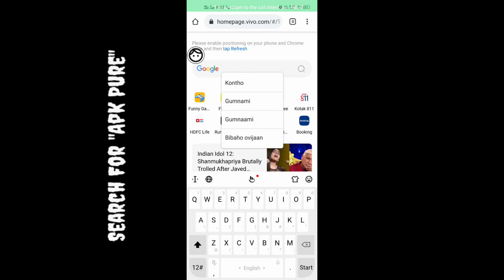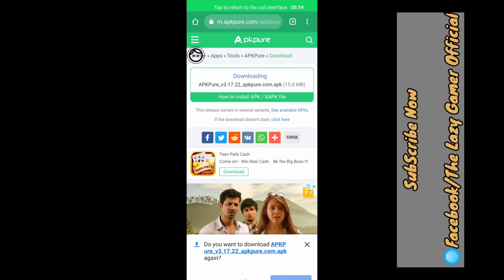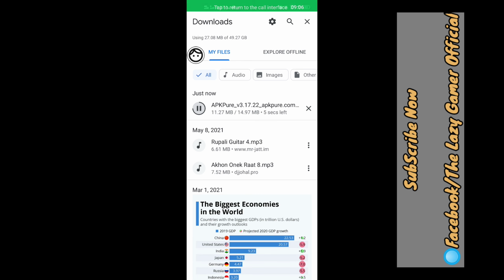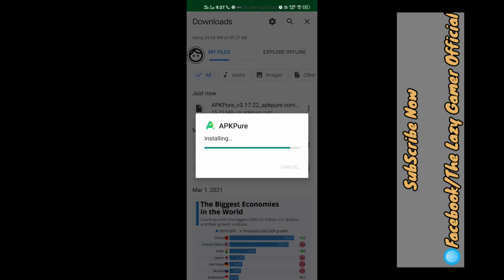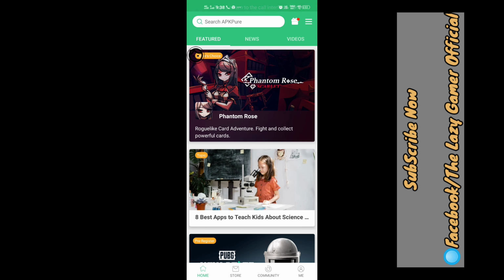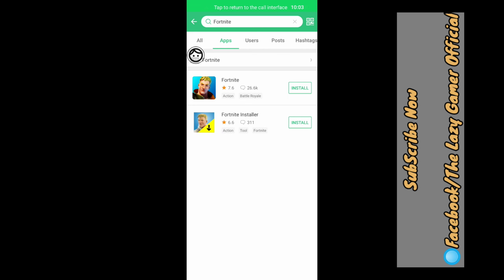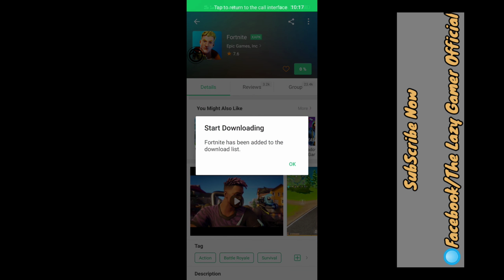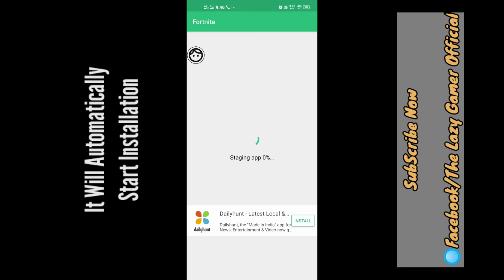Install Fortnite Chapter 2 Season 7 | Fix Device Not Supported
H E L L O  Y O U T U B E ❤️❤️

Install  Fortnite Chapter 2 Season 7
| Fix Device Not Supported
Here after a long wait the video is here...
go checkout this one🔥

📱Device:–VIVO Z1 PRO
(RAM/ROM):– (4GB/64GB)
📲Editor:–Kinemaster MOD
📷Recorder:―Screen Recorder
♨️Thumbnail:-Pixellab,PS CC, Adobe Lightroom

KEEP SUPPORTING✌️❤